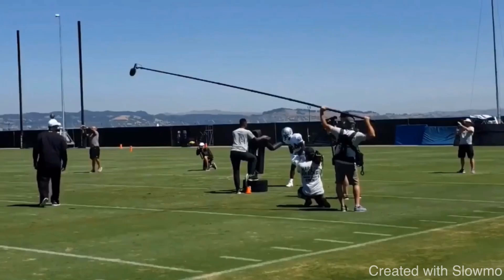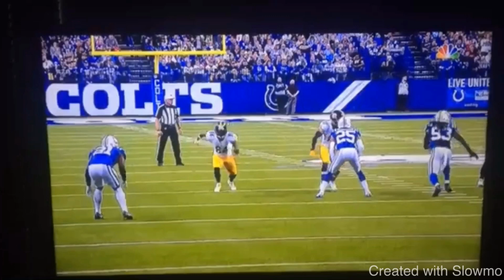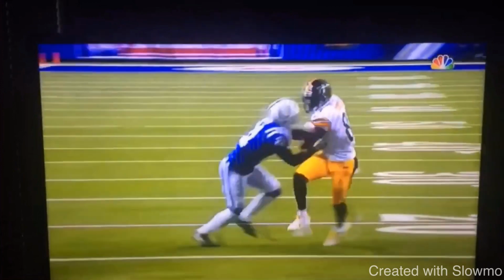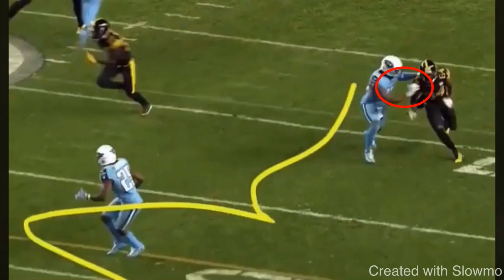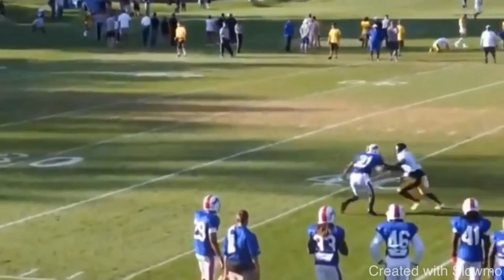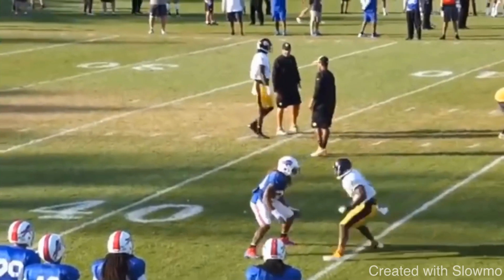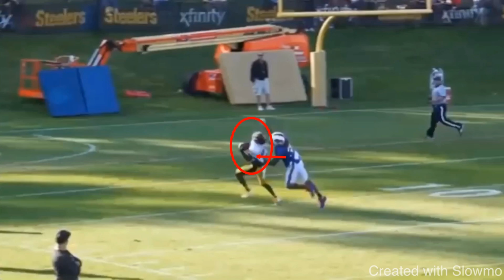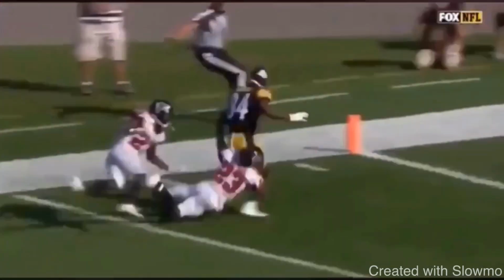ANTONIO BROWN ROUTE RUNNING - Oakland Raiders - NEW 2019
In this video I breakdown ANTONIO BROWN and his route running ability. Antonio Brown is one of the best if not the best WR in the NFL and his route running is the best in the NFL. We breakdown what makes him so deceptive and the great footwork he has on his routes. Can he be a dynamic WR in Oakland this year? I hope you enjoy!